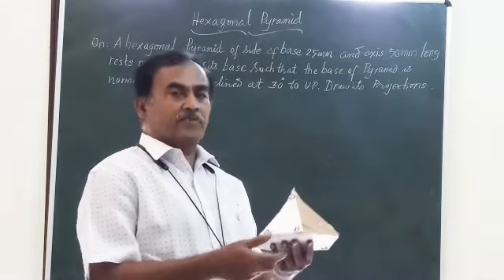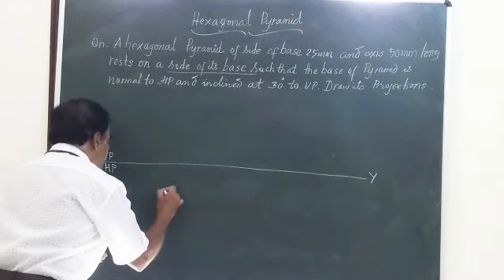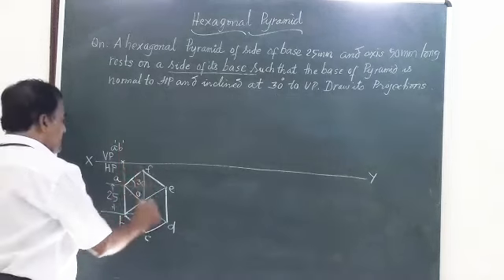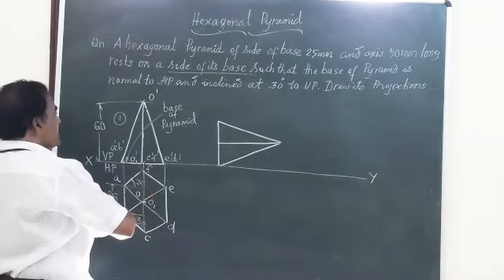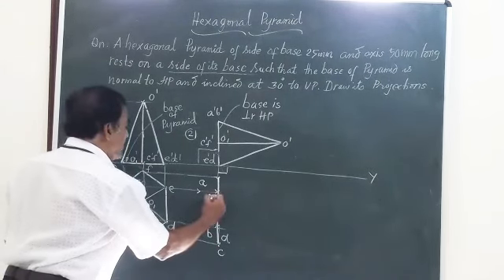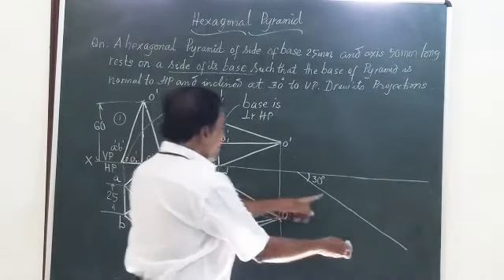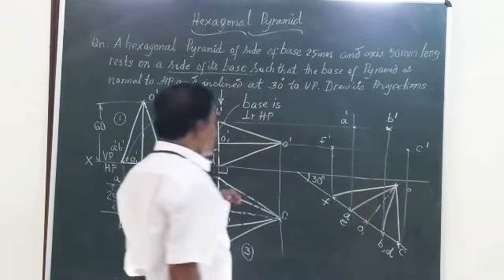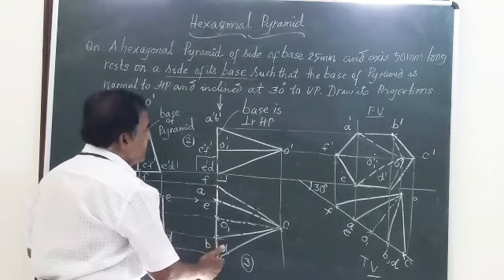Projection of Hexagonal pyramid resting on base edge with base inclined to VP by DR.MHA